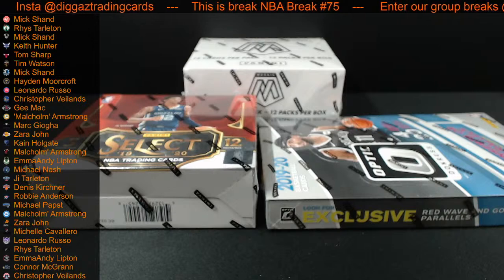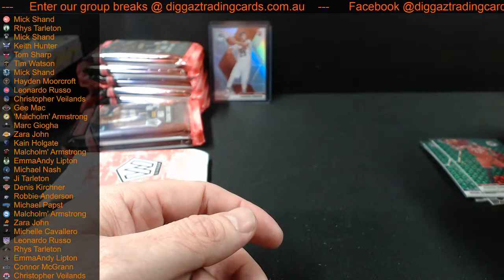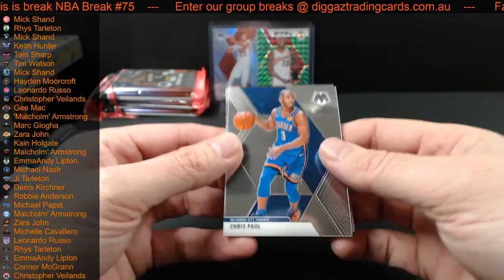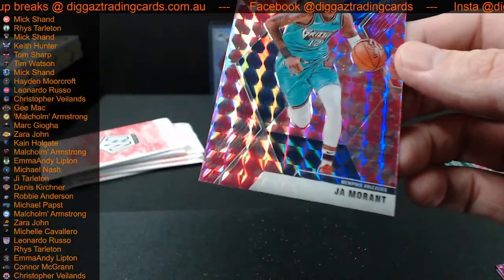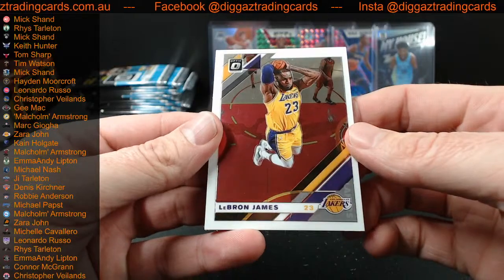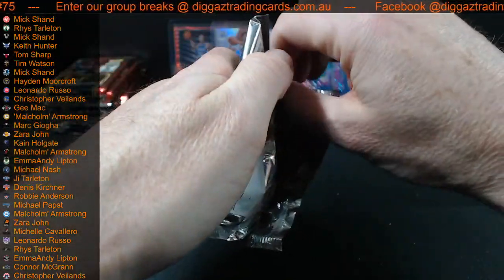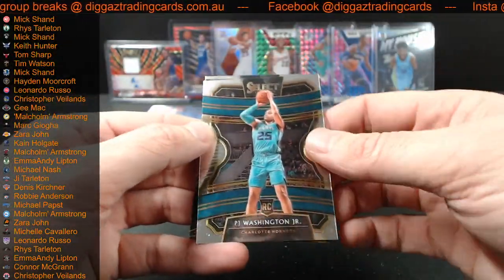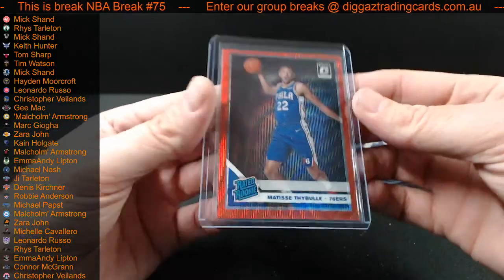NBA Break #75 - Select / Optic / Mosaic